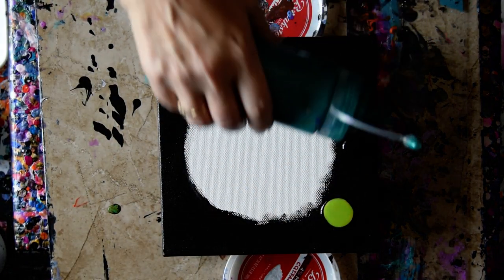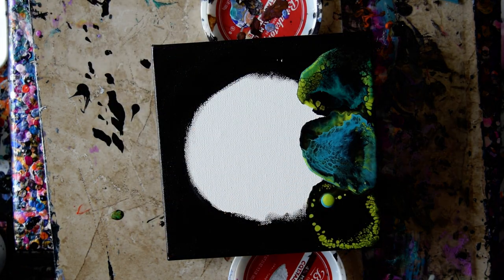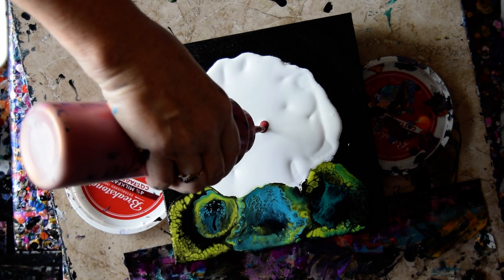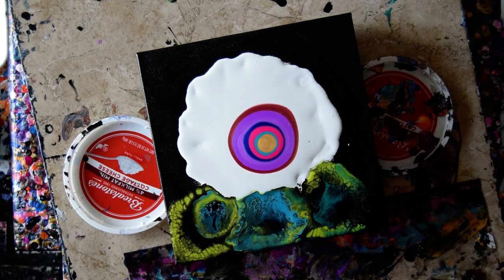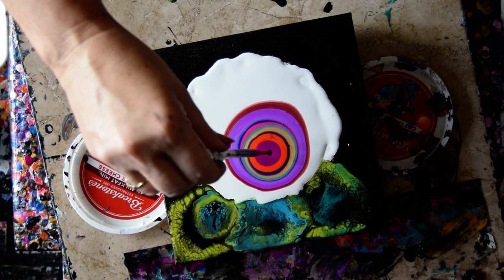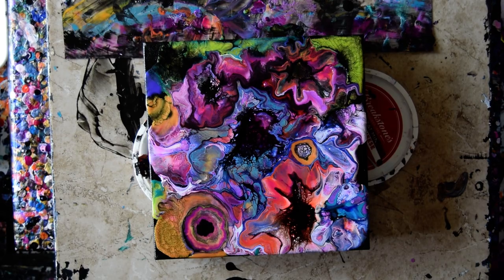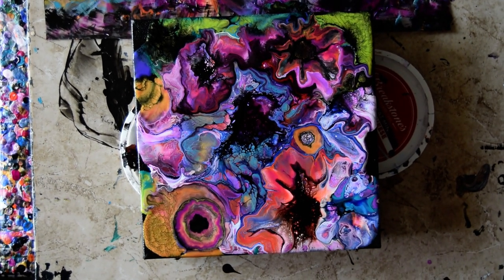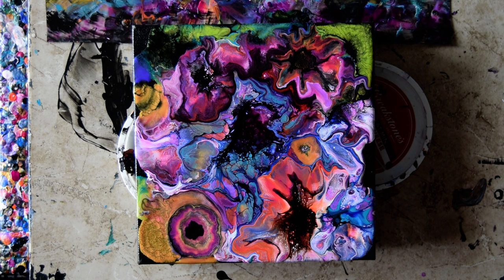#7893 More Fun With Blooms Simple Recipe Fluid Acrylics 3.20.2021 Intuitive Art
I am using an 8 "x 8" x 2"  stretched canvas.  I am using a cell accelerator to create a blooming effect, the paint will be Amsterdam black (mixed with my usual pouring medium mixture)with the addition of 10 drops of Minwax pre-stain wood conditioner added for every 2 ounces of mixed paint. Pouring medium recipe below. All my colors are stored and mixed in squeeze bottles for ease of use. I advise a well-ventilated room and those with respiratory issues to avoid or use a respirator. Meeden black acrylic paint with added 1-2% distilled water added, this will offer excellent cell making capacity as an alternative. creates the cells. All the paints I use are acrylic paints mixed with additives to help them flow more easily. All my colors are stored and mixed in squeeze bottles for ease of use. A  propane torch is cautiously passed over the surface of the canvas to release any air in the paint that might result in bubbles forming while the artwork dries or leaving pockmarks if left to pop on their own. Warming the paint will also often encourage patterns to emerge because the paint in combination with the Floetrol used in my pouring mix encourages cells to form.

 art therapy intuitive art contemporary art abstract painting acrylic pouring